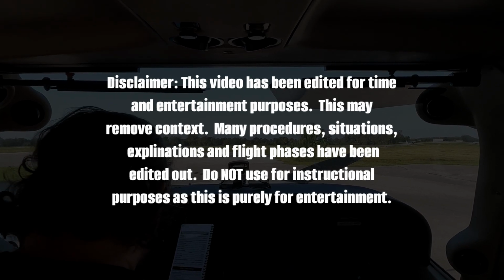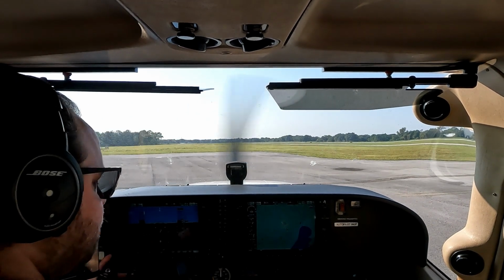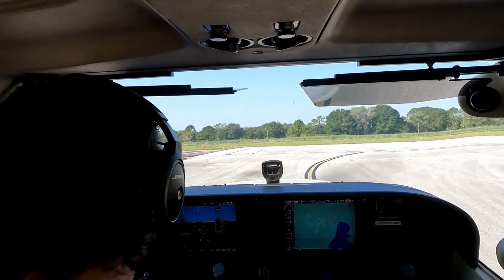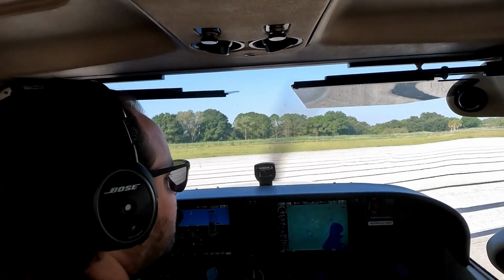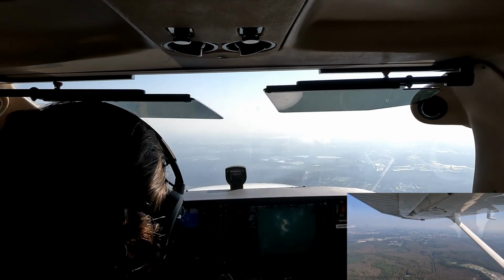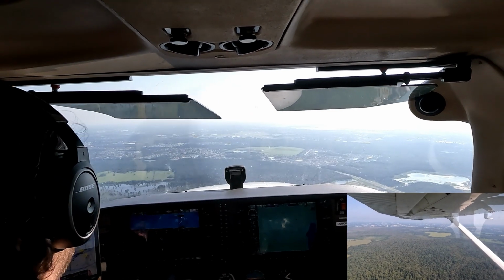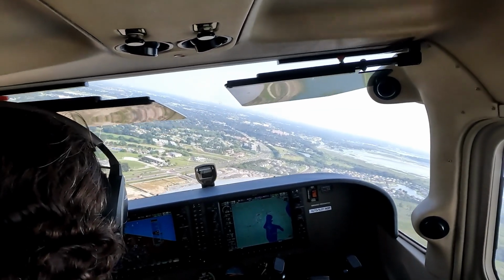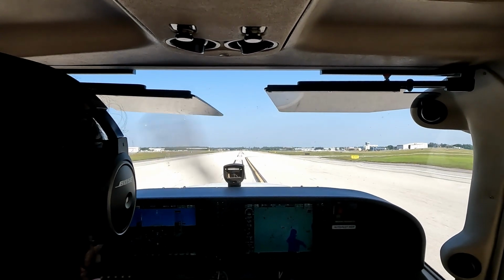Conquer the Skies: Breaking Free from the Pattern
Today I got to take my first solo away from the airport and head out to the practice area for a quick 180 and back.  All my training so far I've been lucky and haven't really had any wind.  Today the METAR said winds variable at 4kts at departure.  Once I got 200' off the ground I knew it was blowing much harder.  So my first experience with real wind was on a solo flight, yikes.   I was hit with a 16kts wind at 2500' on my flight and 10kts quartering headwind on final.  It was definitely stressful as I didn't have anyone to help if needed, but I landed the plane safely and got back to the school in one piece.  Definitely a trial by fire today but also a great learning experience.  I wasn't deterred either as I got with my CFI and we went back up so I can practice with the winds more which is a huge step forward for me as I was quite fearful of flying when I first walked through the doors of the school.